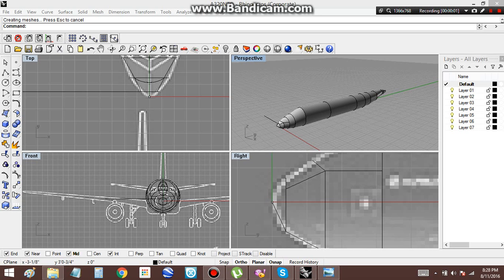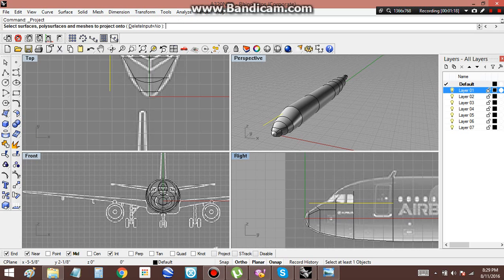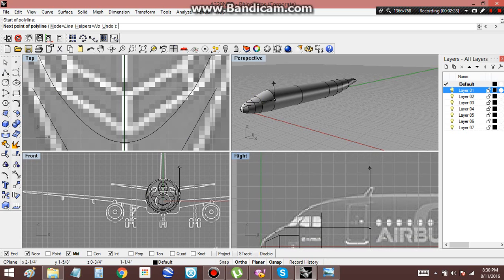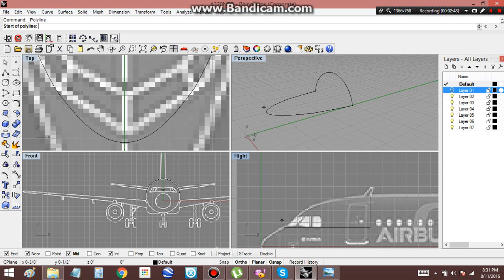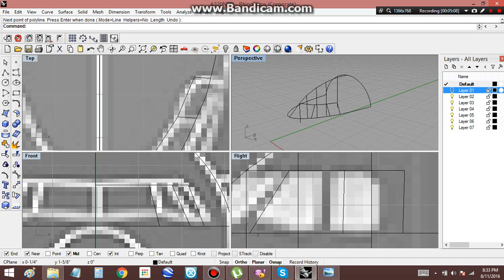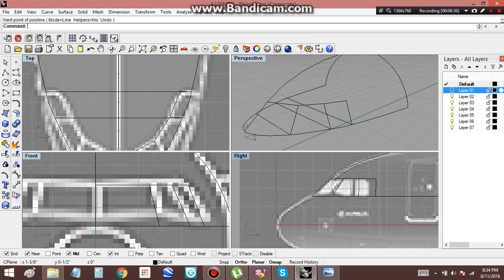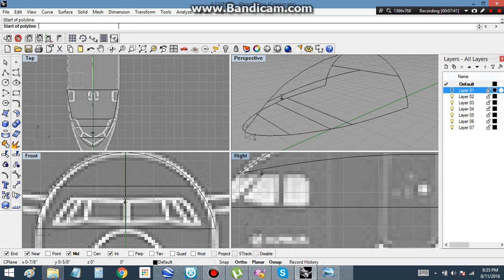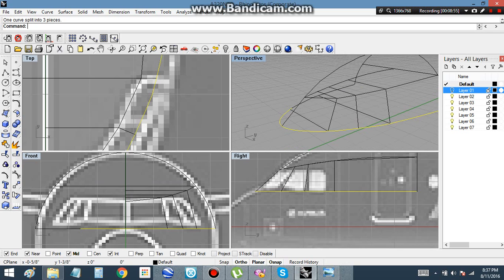Drawing the fuselage 2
Continuing to draw the fuselage